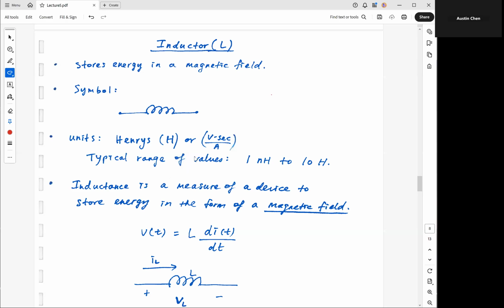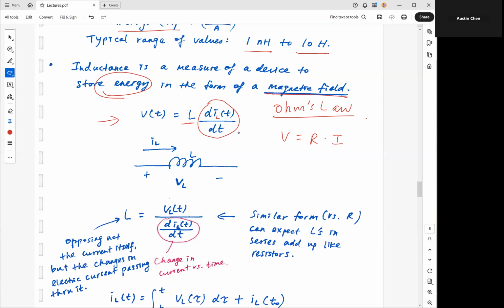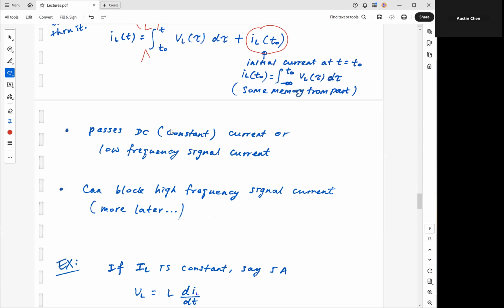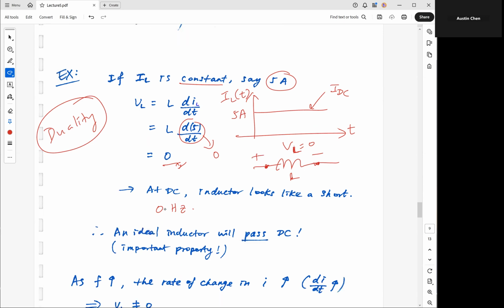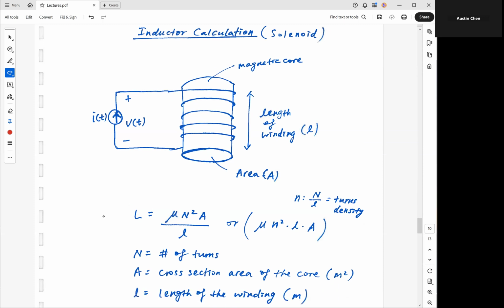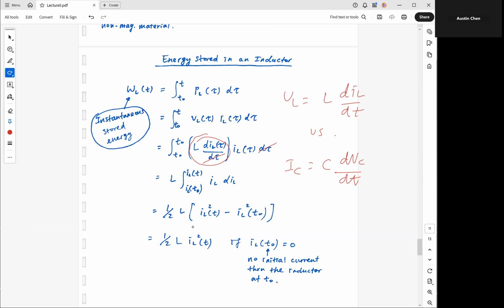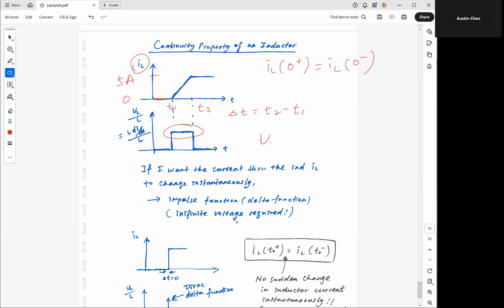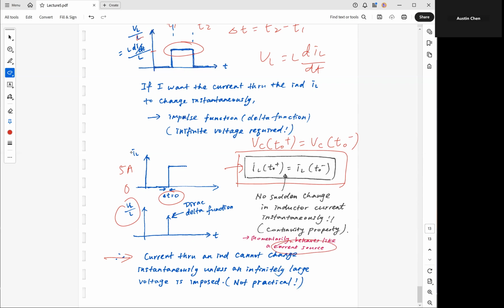Wk2 1 2 Inductor Review